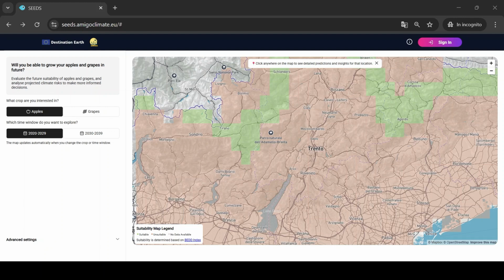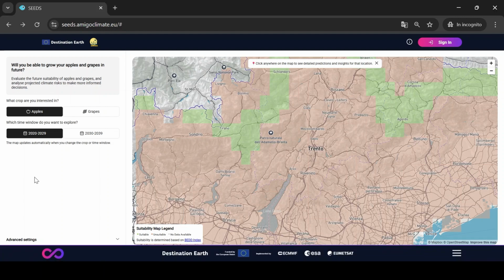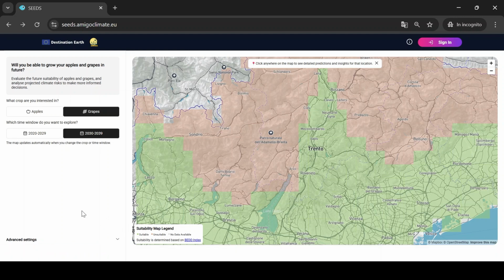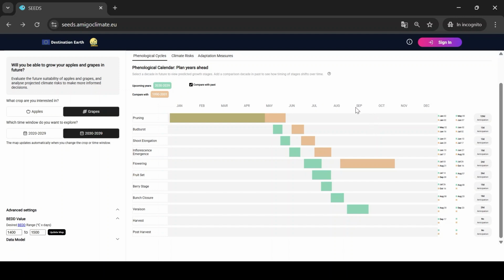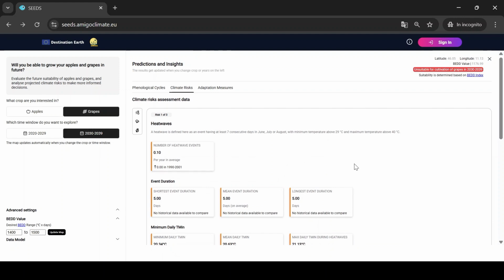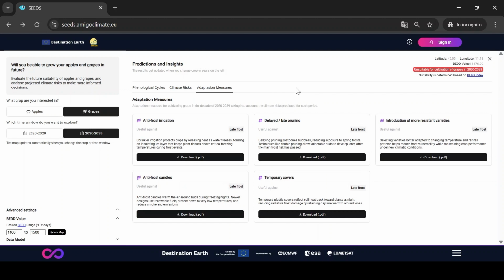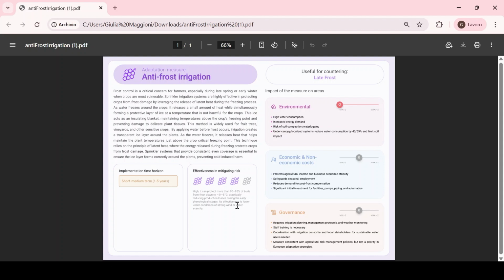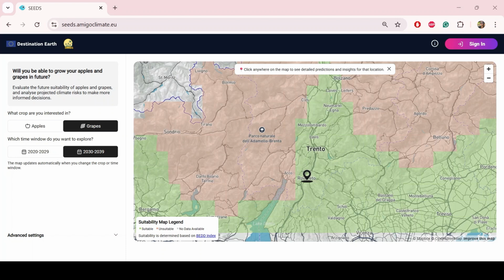Video Tutorial - SEEDS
ABOUT THE SERVICE:
SEEDS (Supporting European Farmers' Decisions in Perennial Agriculture through DestinE Solutions) is an innovative climate pilot service developed within the DestinE initiative with ECMWF support.
The primary goal of the service is to assist European farmers in adapting to the complex challenges posed by climate change, with a specific focus on important perennial crops such as apples and grapes.
To achieve this, SEEDS leverages the advanced capabilities of DestinE's Climate Digital Twins (DTs), providing high-resolution and highly localised climate information, down to 50 meters by 50 meters.

ABOUT THE VIDEO:
This video tutorial introduces SEEDS and provides an overview of the main functionalities, how to navigate the service features and how to access the phenological cycles, climate risks and adaptation measures information.